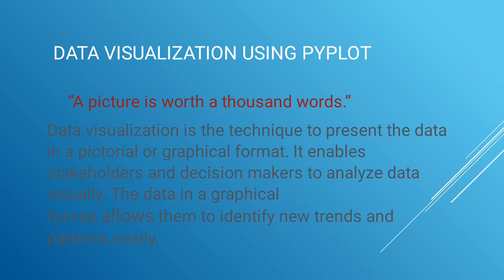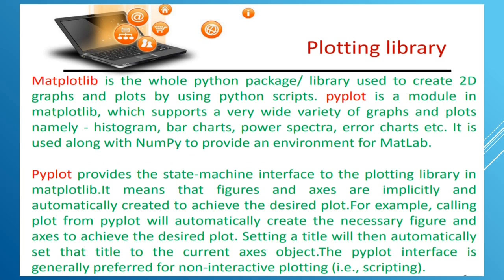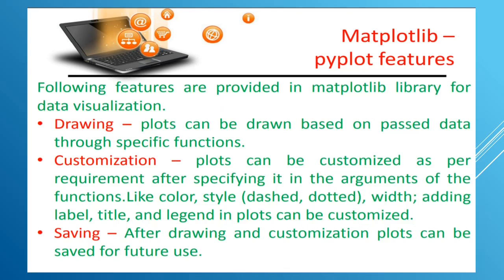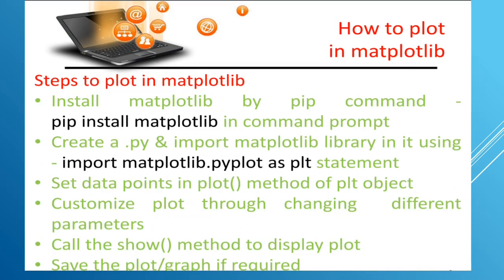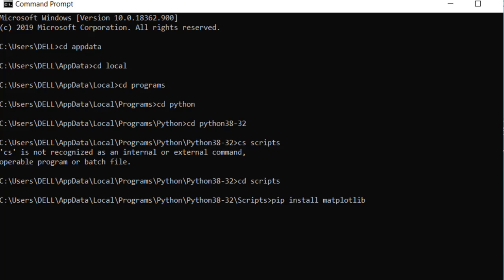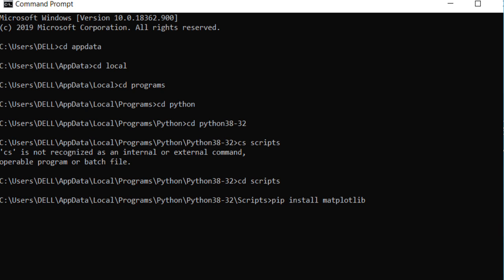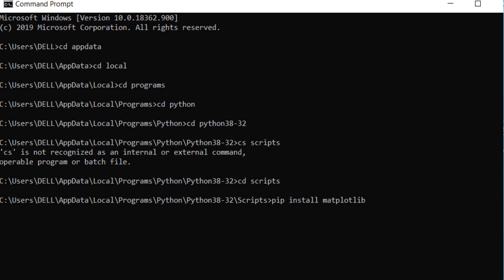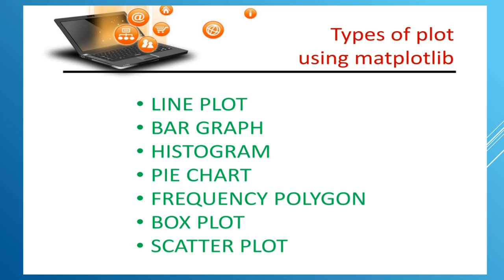Class.12 : Computer Science : Python libraries (data visualization) : Part.2